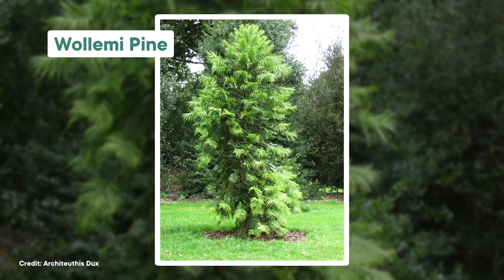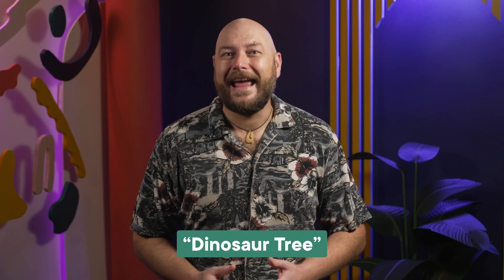We Could Put The World's Rarest Tree In Your Back Yard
There's a tree species that used to be all over the world. And now, they can only be found in a secret valley in the mountains in Australia. This is the story of the rise and fall of the Wollemi Pine, including how some new tech might help these ancient trees stage a major comeback.

Hosted by: Reid Reimers (he/him)